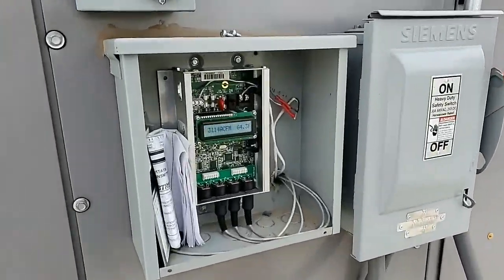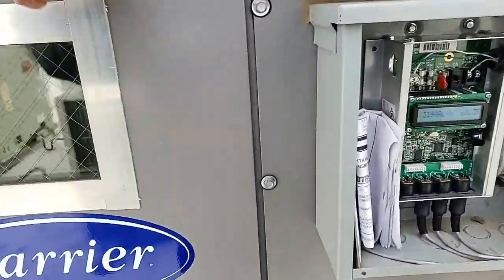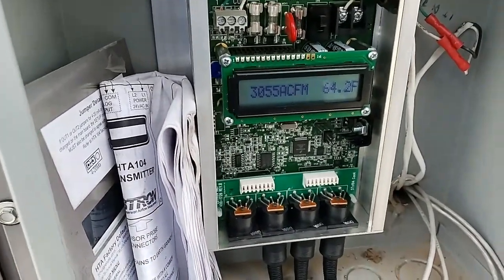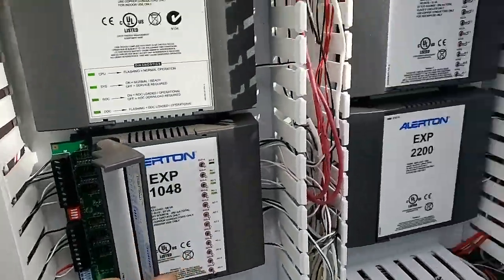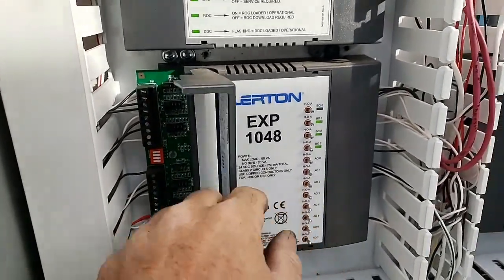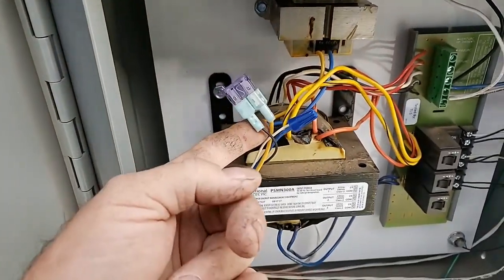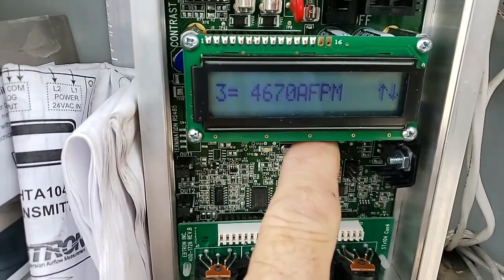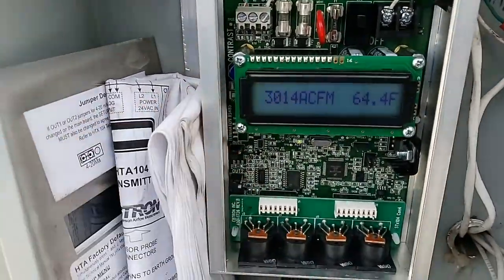Installed the repaired EBTRON airflow sensor module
I installed the EBTRON airflow Sensor module that I replaced the blown surface mount IC chips that blew up during the previous install.
I also installed a separate isolated low voltage transformer to power it rather than hooking it back up to that shared transformer that is critical to wire the grounded side to L2 rather than L1 in the EBTRON which was not well documented.